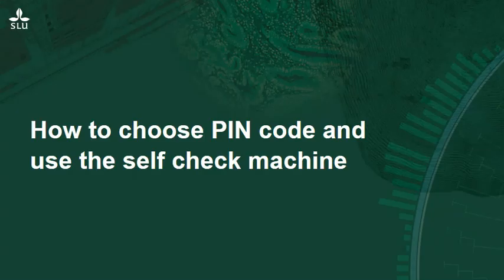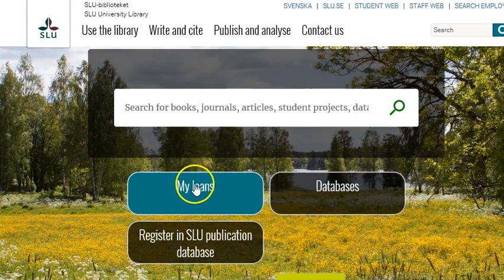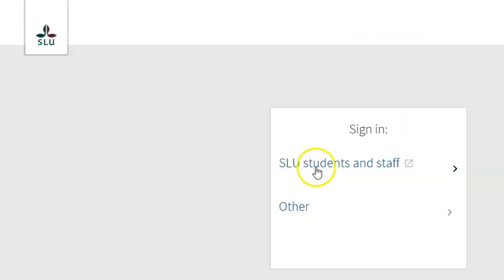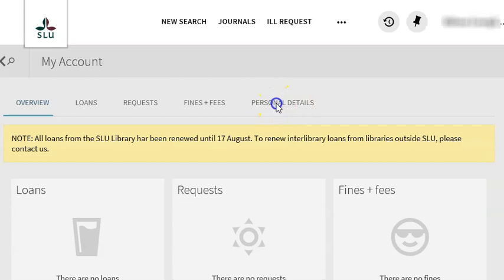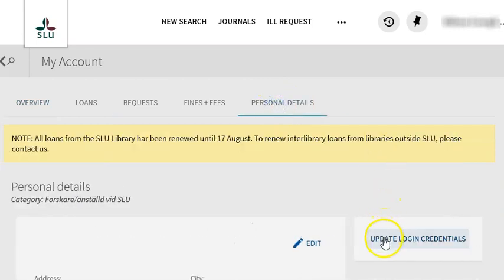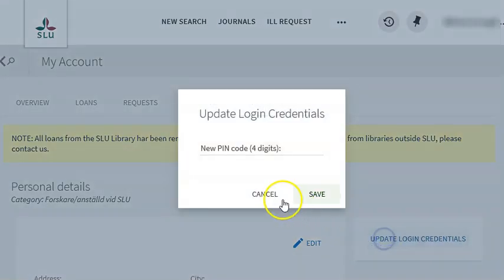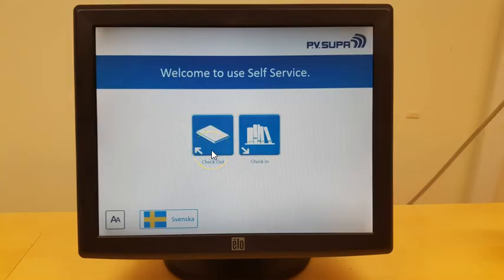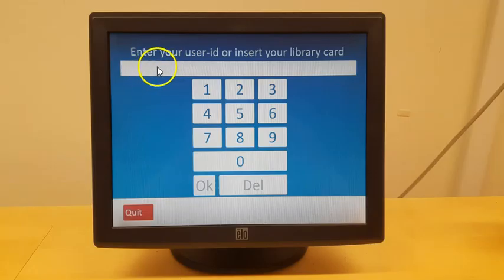How to check out books and change your PIN-code